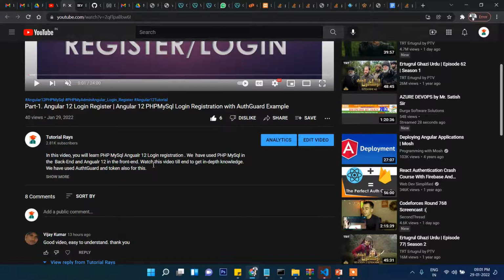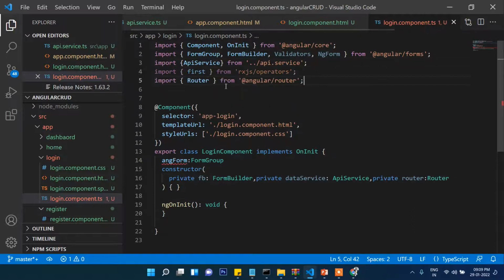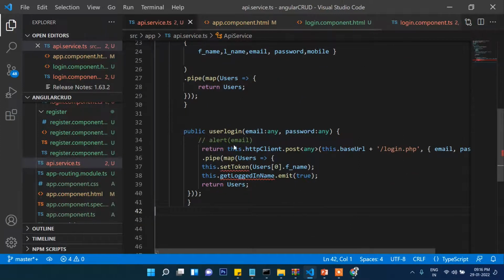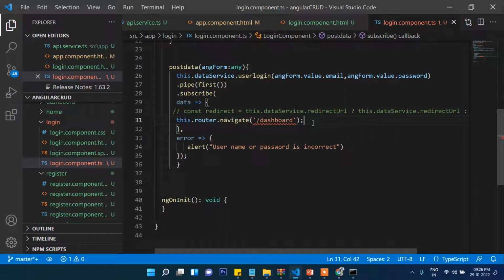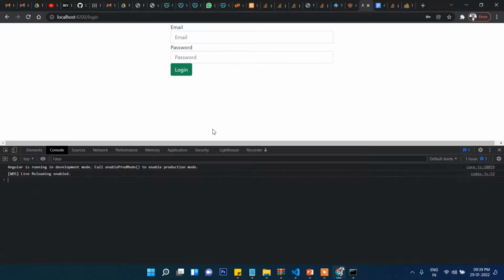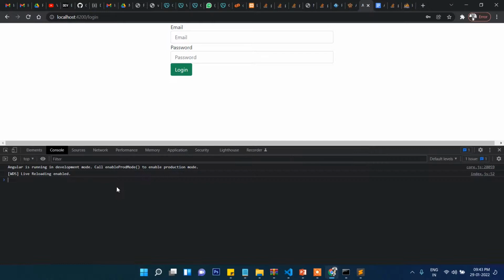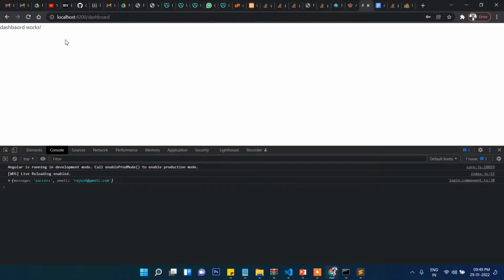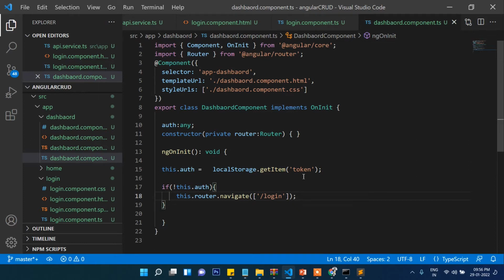Part-3. Angular 12 Register Login Part 3 using Auth | Angular 12 Tutorial 2022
In this video , you will learn how to do login authentication. In this Angular 12 Tutorial , you will learn how to use PHP/MySql based API.